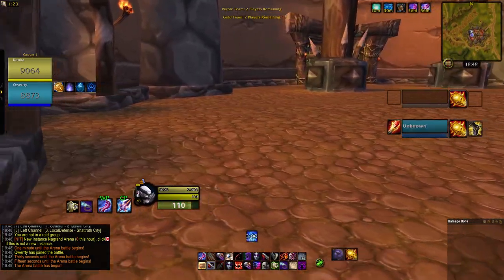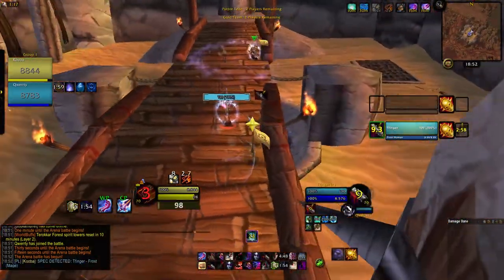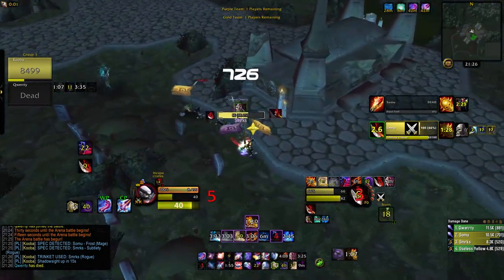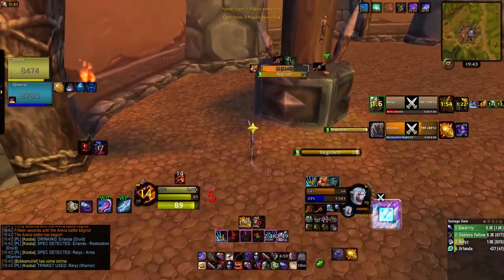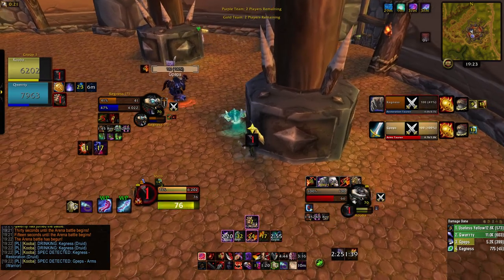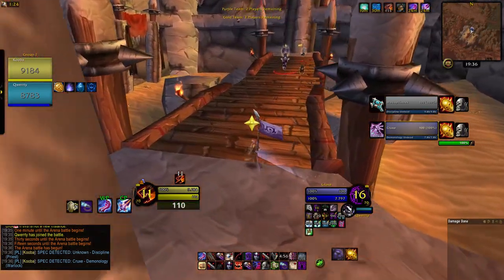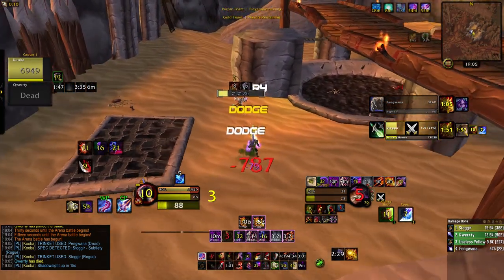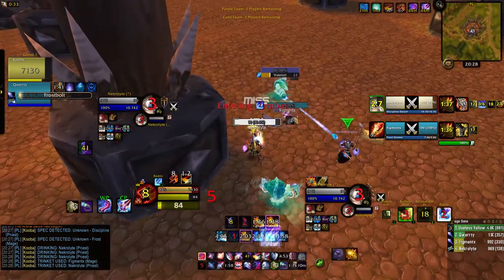TBC Arena Rogue Mage 2v2 Guide | 2.5k Rated Strategies, Win Games Easier!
You can catch my streams at
Twitch.tv/Thekooba